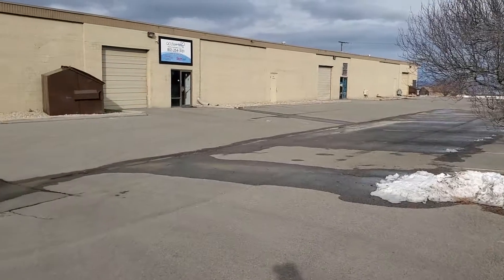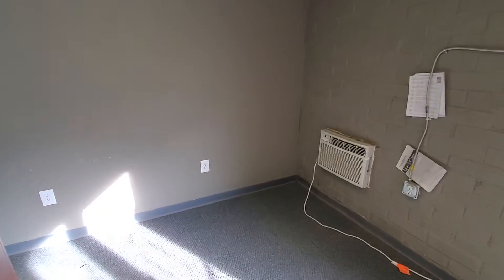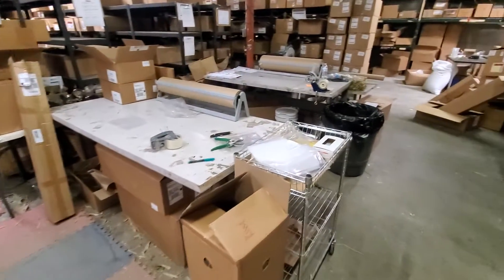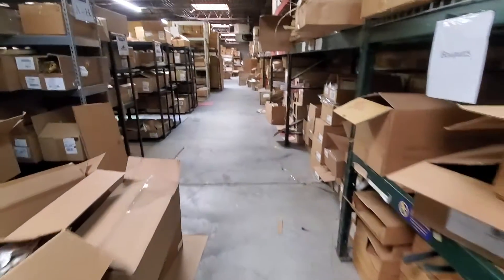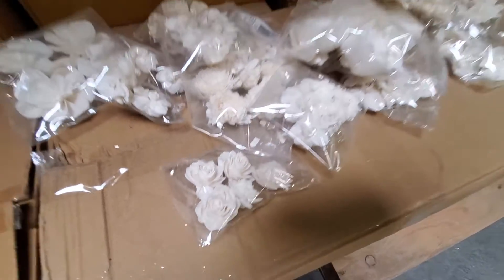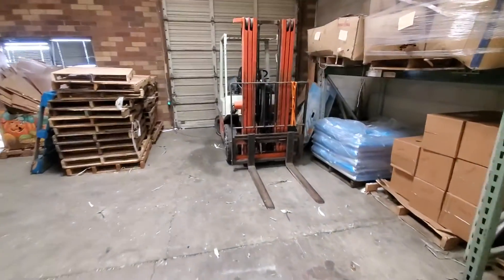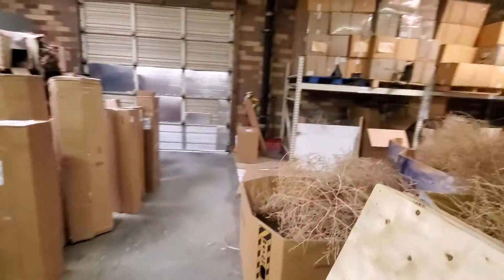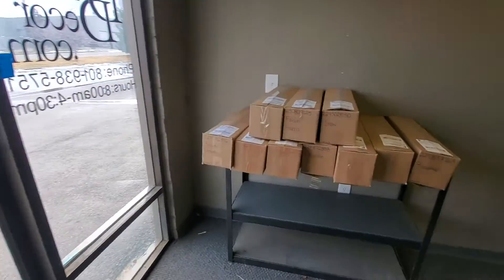DriedDecor.com walk through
DriedDecor.com walk through 5320 Wells park RD